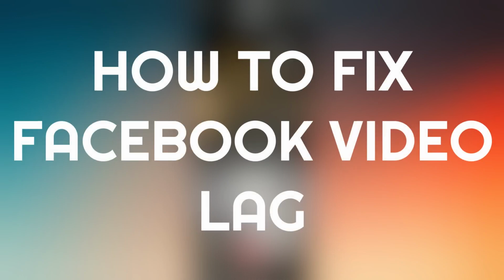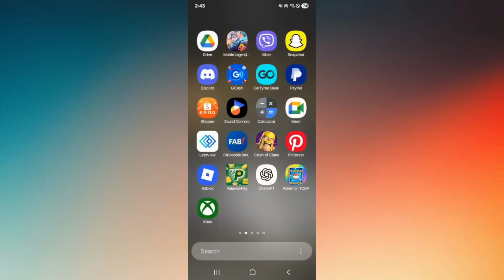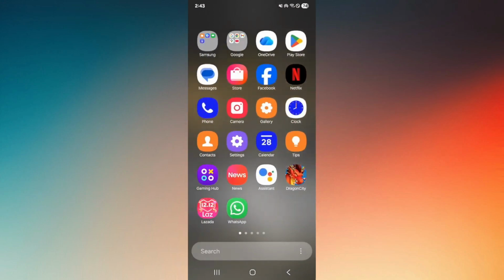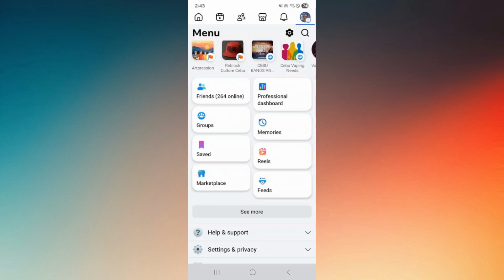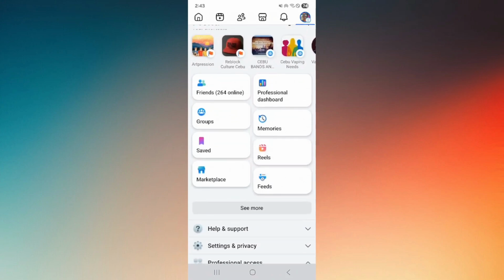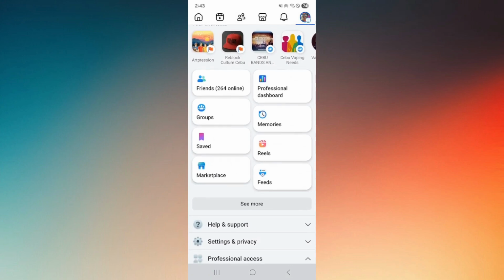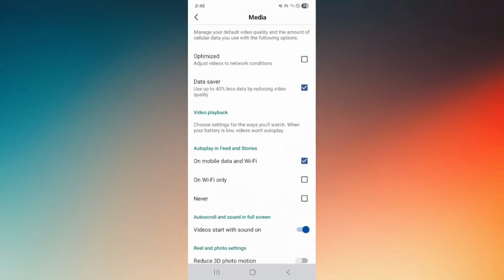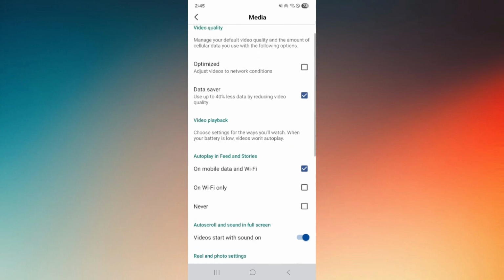HOW TO FIX FACEBOOK VIDEO LAG 2026! (EASY FIX)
In this video, I am going to show you how to fix Facebook video lag issues. I cover common causes like internet connection, app settings, and cache problems. This guide helps improve Facebook video playback and reduce buffering. Works on Android and iPhone.